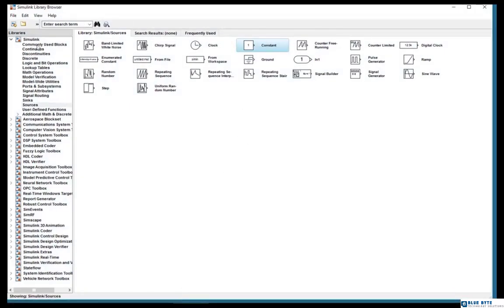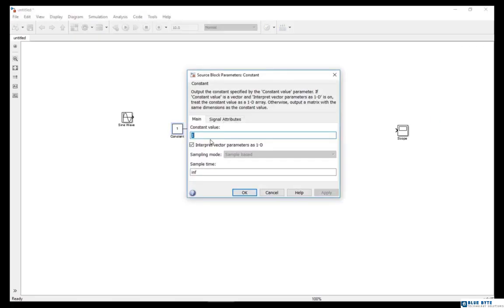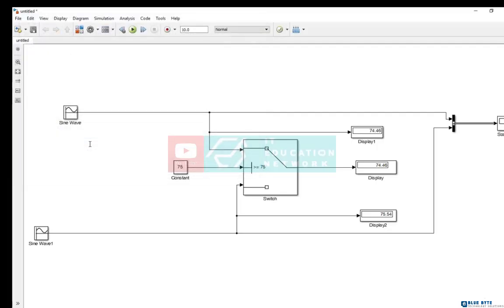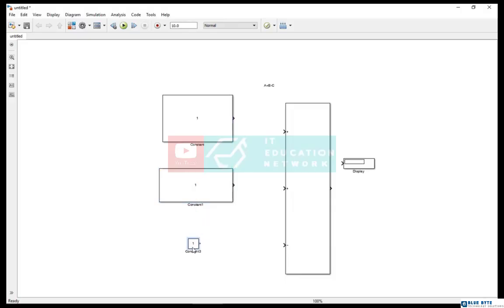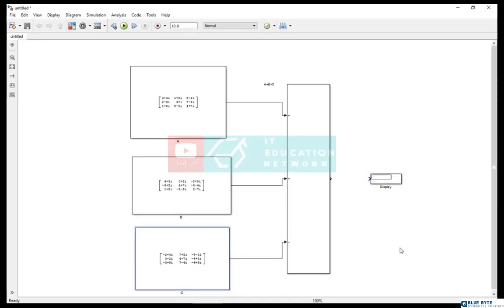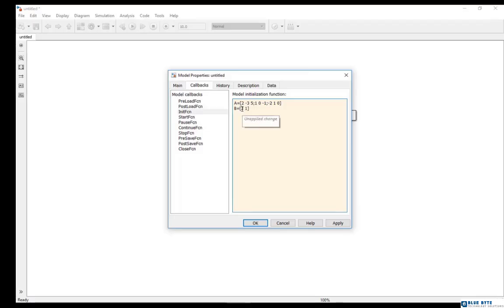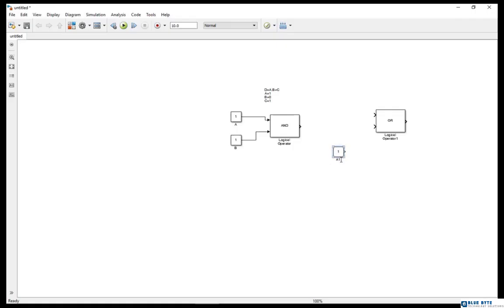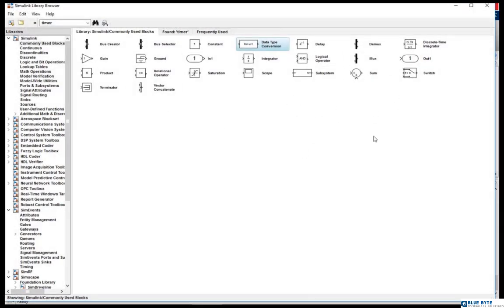MATLAB Simulink Tutorial - 17 - Introducing the commonly used section library part 2